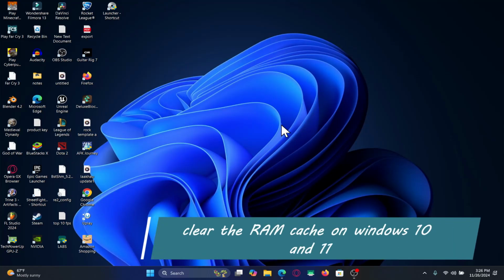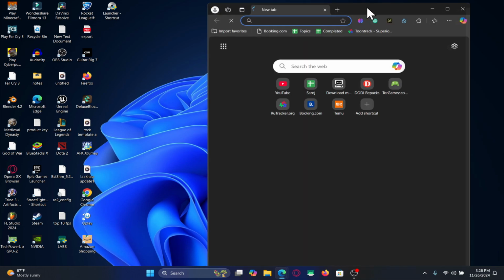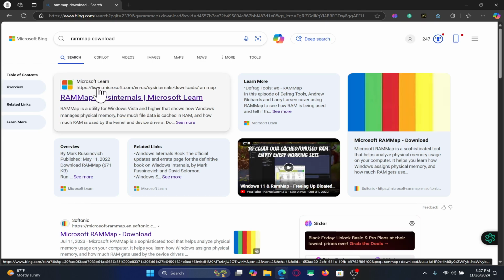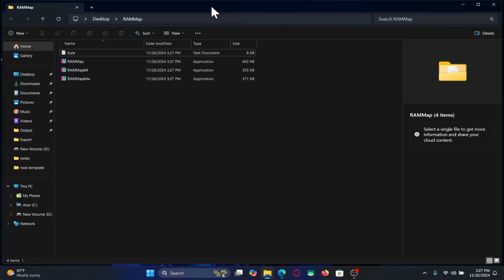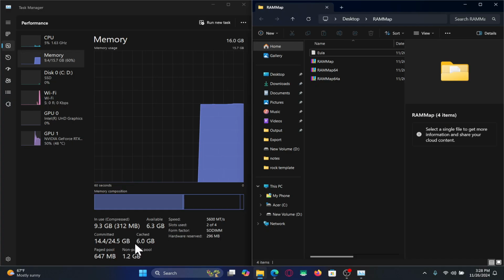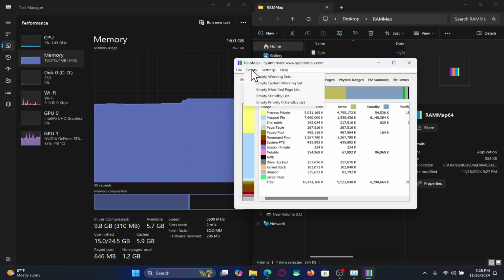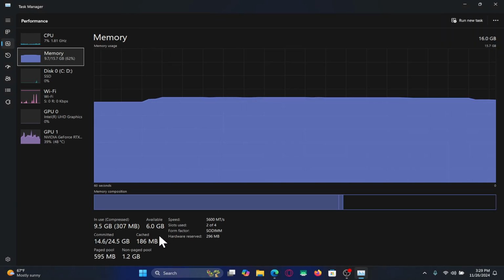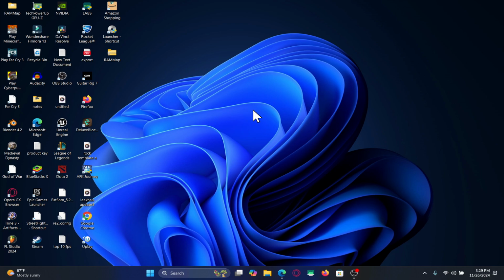How to Clear the RAM Cache of Your PC on Windows 10 and 11? 2024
In this video, I'll show you how to clear the RAM cache on your Windows 10 and 11 PC to help improve system performance and free up memory. Over time, your computer can accumulate unnecessary cached data that can slow down your PC. By clearing the RAM cache, you can speed up your computer and ensure smoother operation.